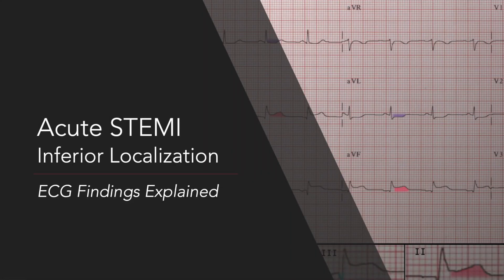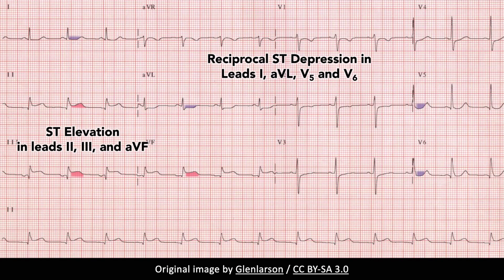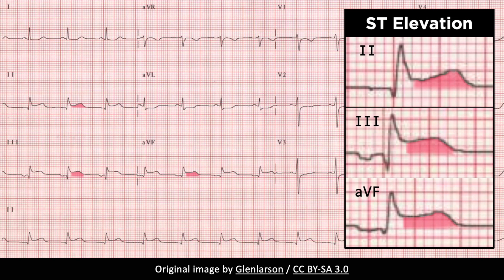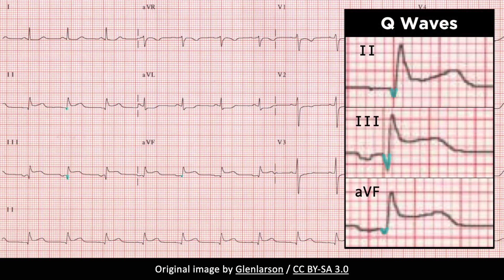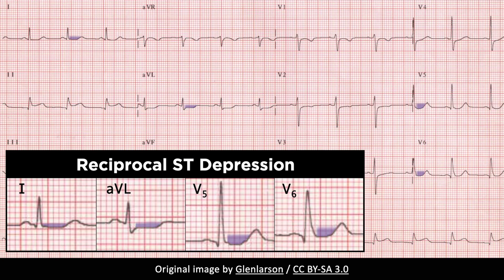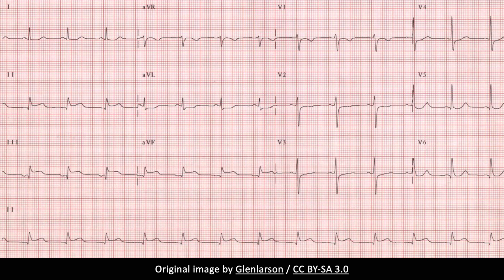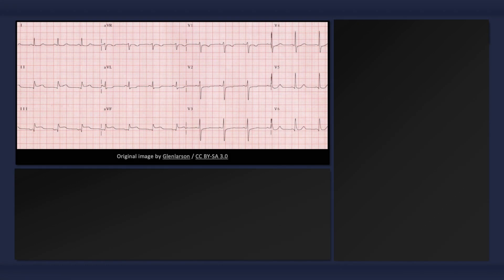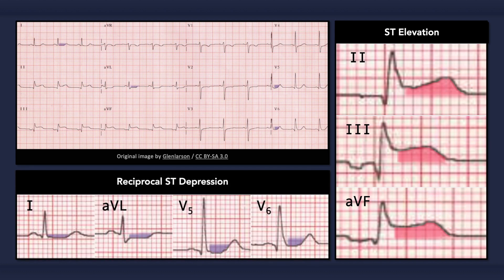Acute Inferior STEMI: ECG Findings Explained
This lecture describes the classic ECG findings that are associated with an inferior ST-elevation myocardial infarction.

0:00 Intro
0:20 ST Segment Elevation with Inferior Localization
0:34 Q Waves
0:45 Reciprocal ST Depression
0:14 Recap